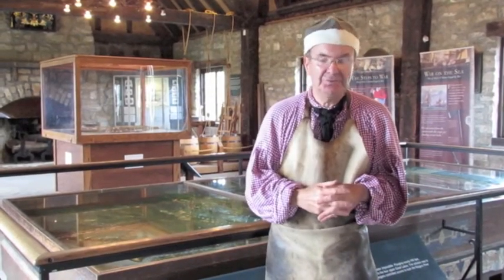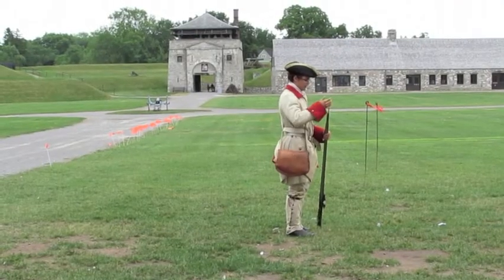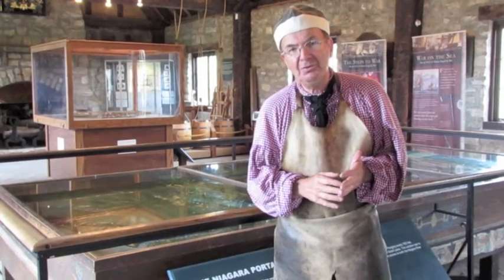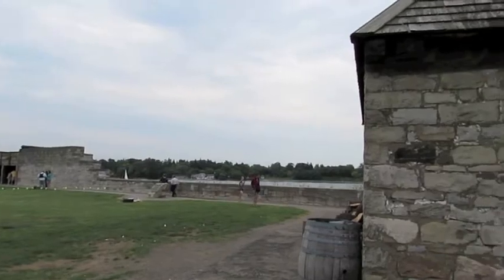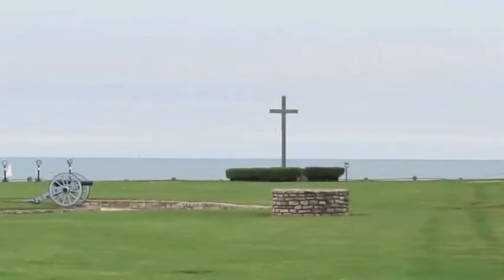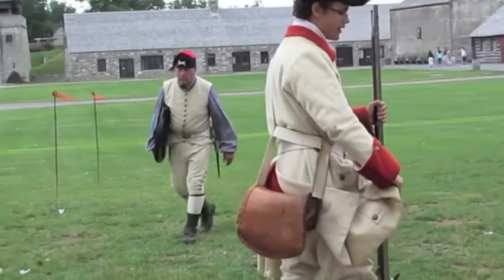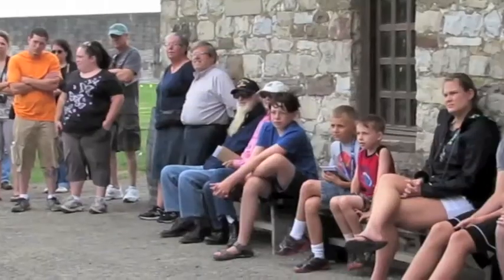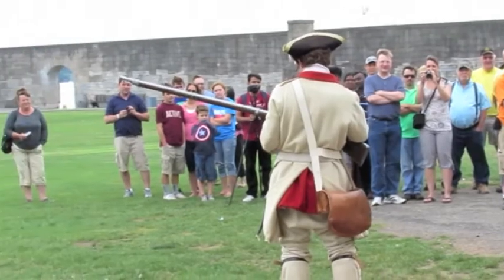Old Fort Niagara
Learn more about Old Fort Niagara today!